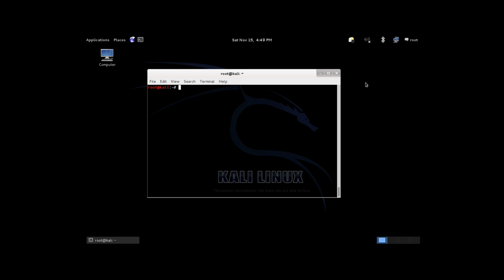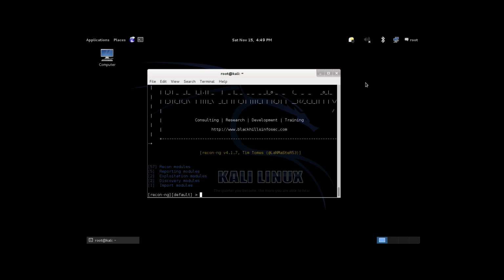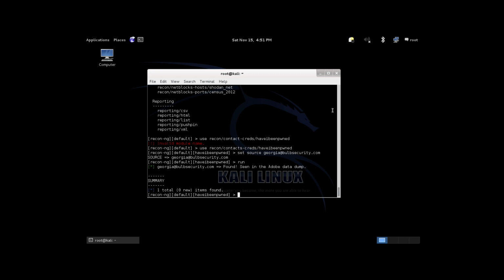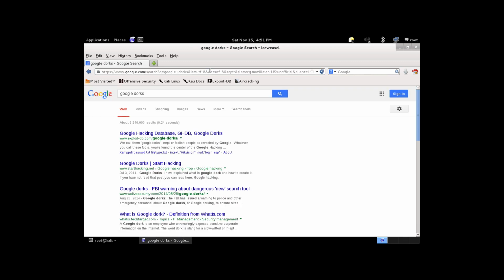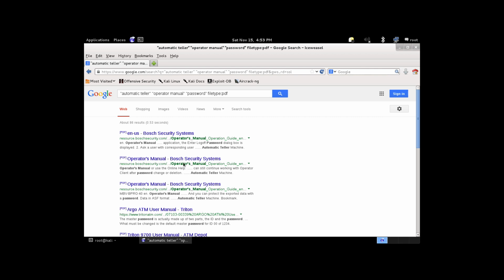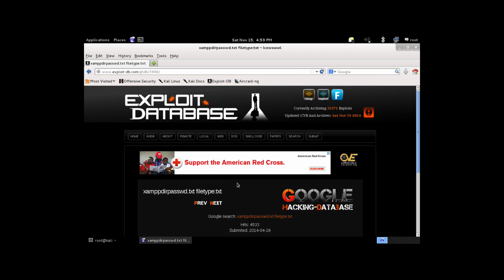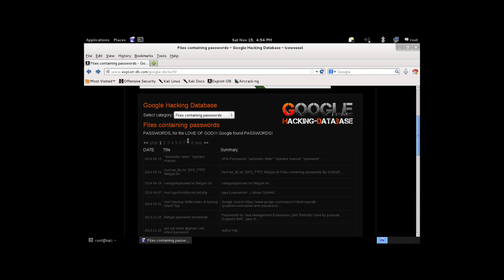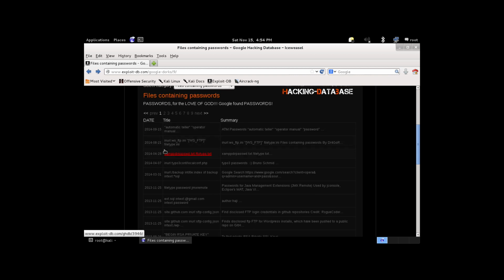Penetration Testing Walkthrough Chapter 5 Information Gathering Part 3